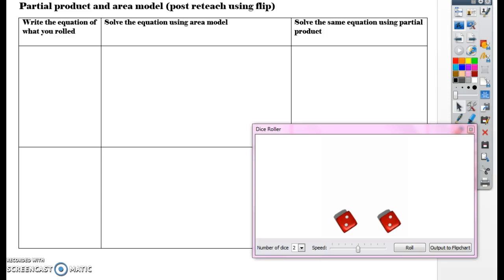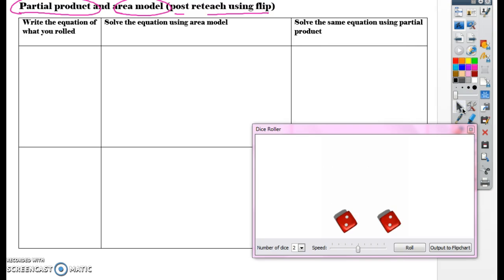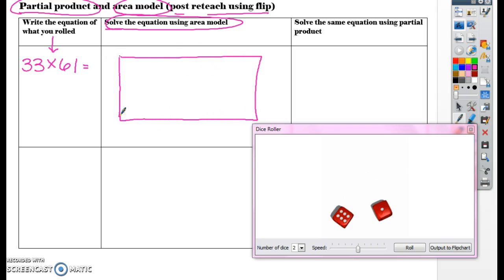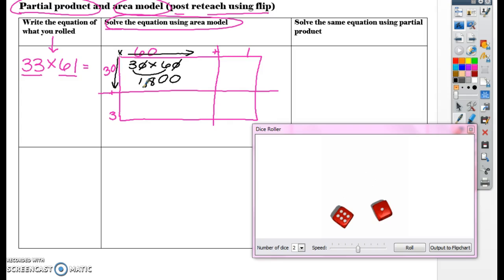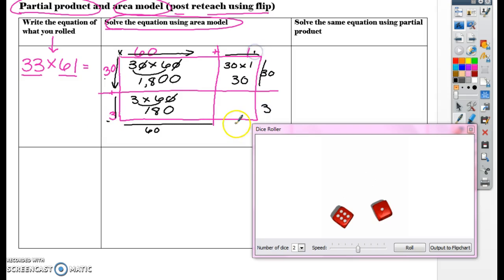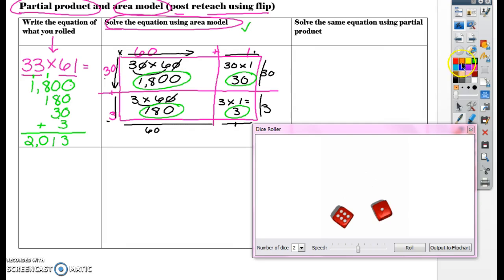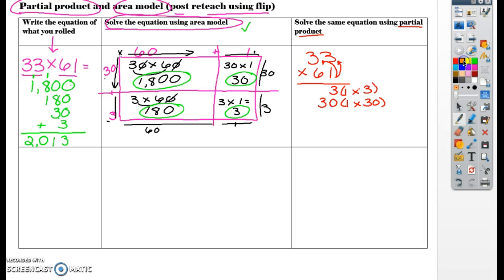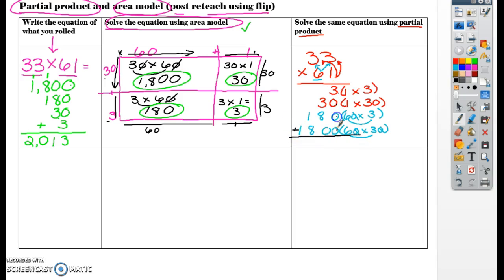Partial product area model reassess